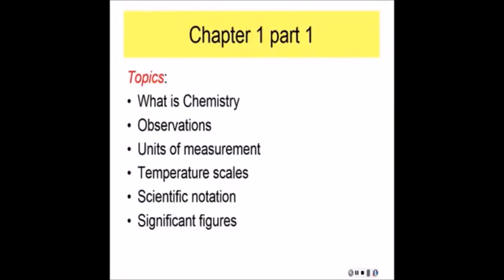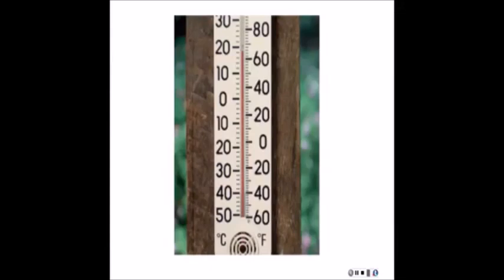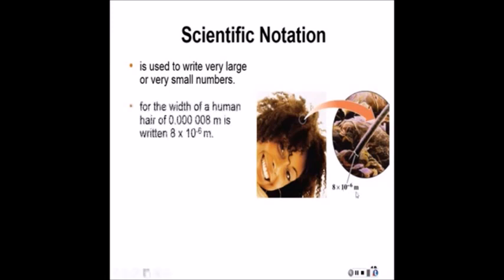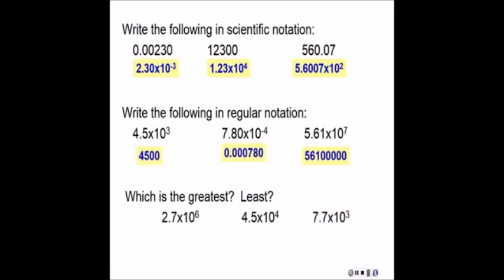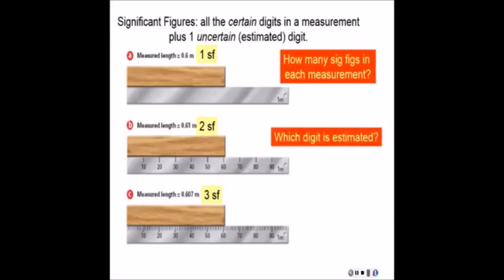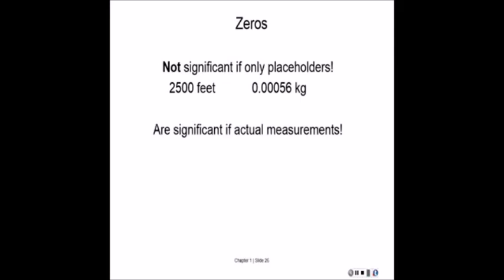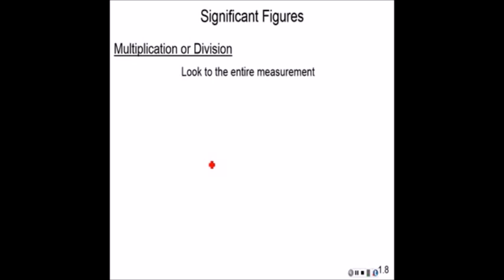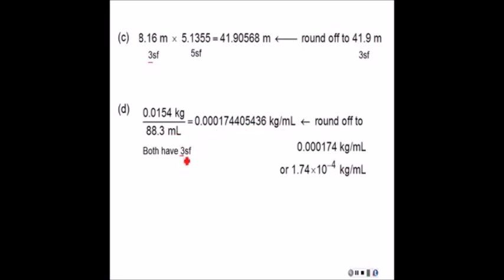Measurement part 1